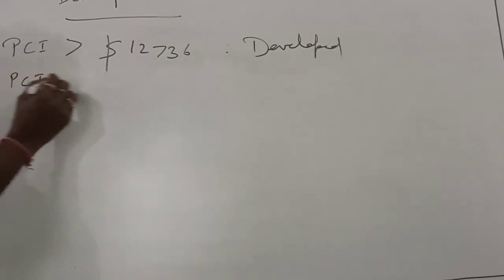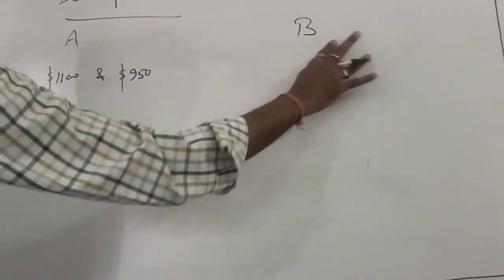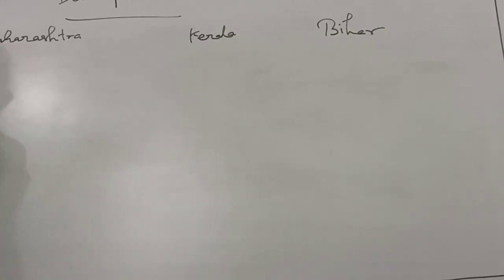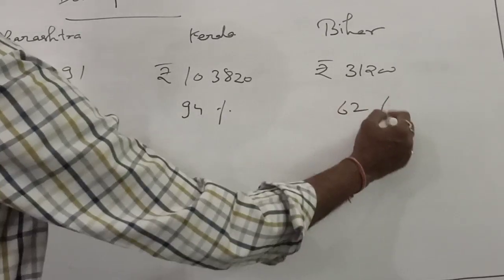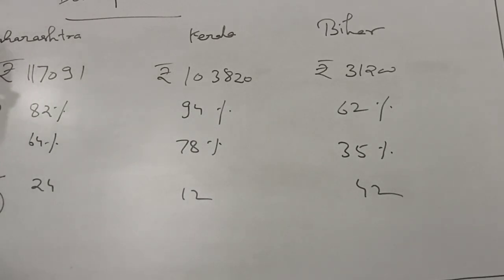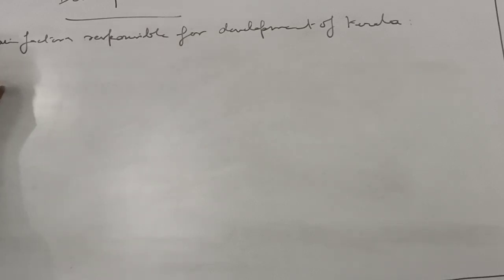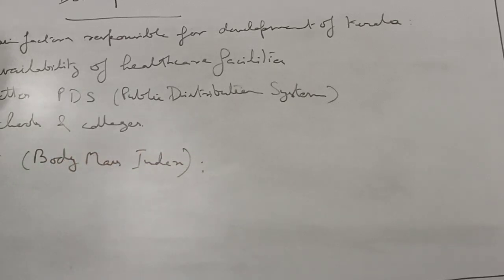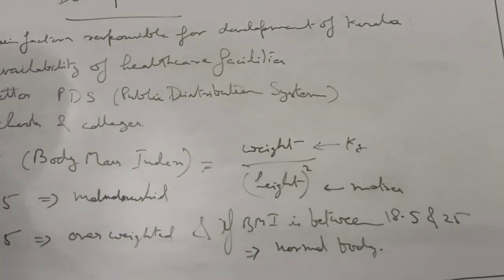Class10- Economics: Development Part 3